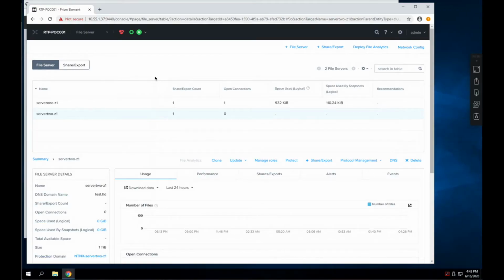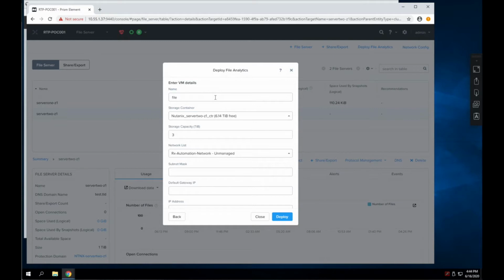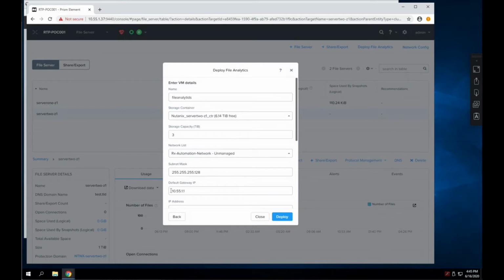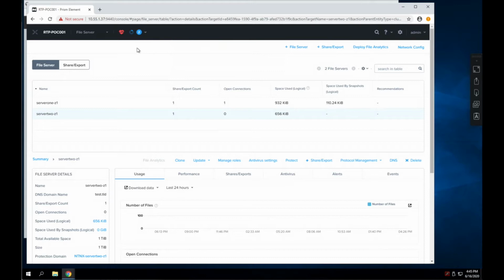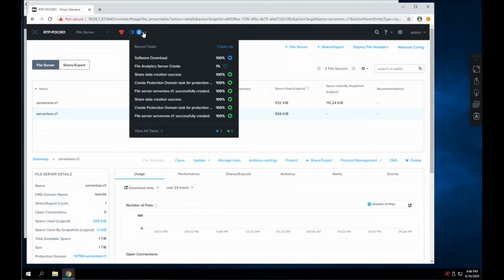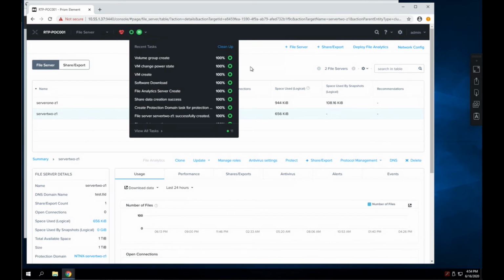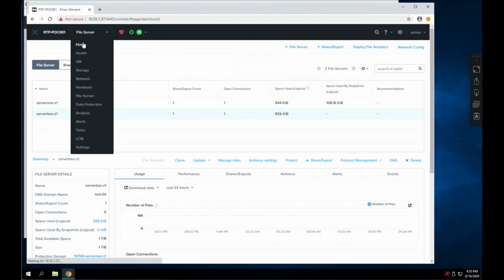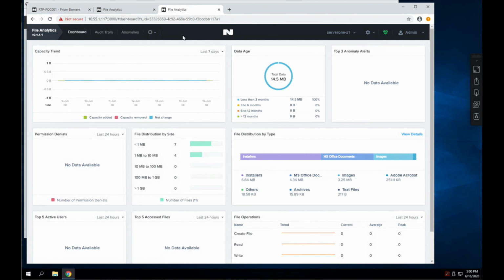[roncoejr: (tech)] Nutanix File Analytics Installation and Dashboard View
Enhancing the power of Nutanix Files with robust, intelligent File Analytics couldn't be simpler.  In this video we go through the installation process and take a quick look at the dashboard.

Chapters:
0:00 Introduction
0:38 File Analytics Install
0:59 Deploy File Analytics
1:17 Specify Server Configuration
1:55 Advanced Settings - Important
2:50 Task Status View
11:35 File Analytics Deployment Complete
12:18 Home Dashboard
12:27 File Server Dashboard
12:30 File Analytics Dashboard
13:30 Initial File System Scan
14:03 File Analytics Dashboard Quick Tour

| Stock and Investing |
Create a Robinhood account:

| Crypto Currency |
Create a Coinbase account:
- Get $10 in bitcoin for free after you buy $110 worth of crypto currency

- Earn some of the OXT crypto currency by simply taking the time to  learn more about it:

- Earn some of the EOS crypto currency by simply taking the time to learn more about it

- Earn some of the XLM crypto currency by simply taking the time to learn more about it